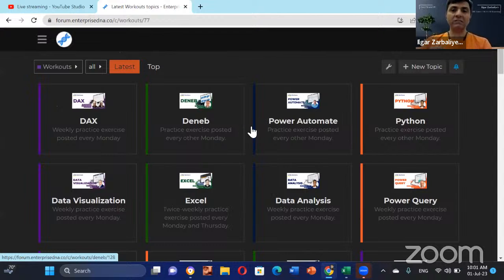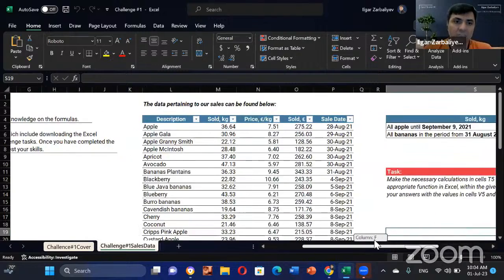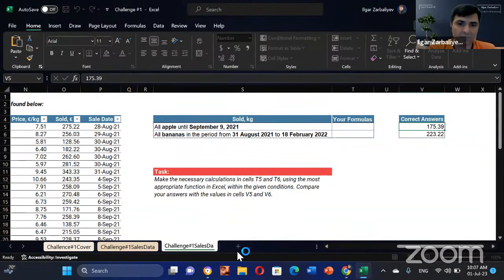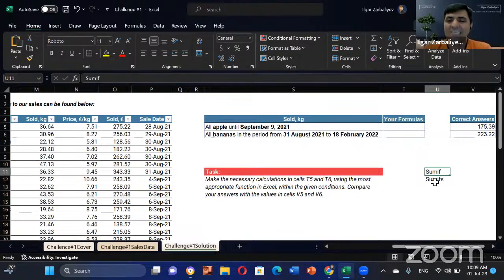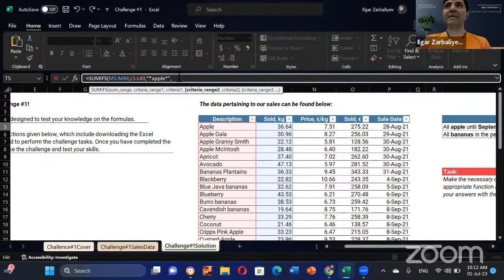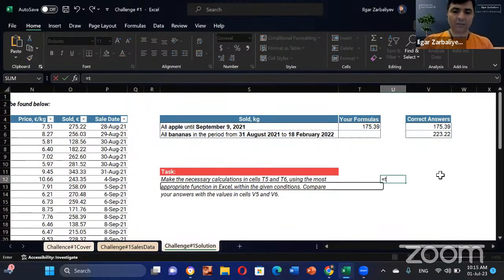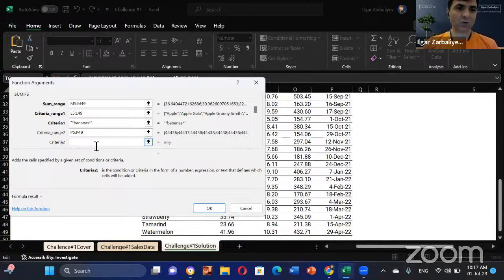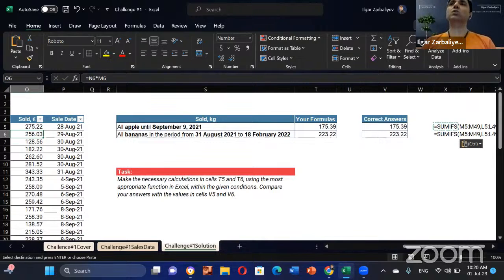Microsoft Excel Challenge #1 - Solution!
Challenge 1: Conditional Sum in Excel

Are you an Excel enthusiast looking for exciting challenges to improve your skills? I'm thrilled to announce the launch of my video series where I provide solutions for 26 Excel challenges based on various topics from the Enterprise DNA Forum.

In this video, we'll tackle the first challenge, which revolves around conditional summation in Excel. If you've ever wondered how to calculate sums based on specific conditions or criteria, this challenge is perfect for you.

To participate, simply download the challenge file from the following link: Challenge File Download. The file contains a dataset with multiple criteria, and your task is to calculate the sum of values that meet specific conditions.

During the video, I'll guide you through the step-by-step process of solving the challenge.
The video presentation will be available on YouTube on July 1, 2023 at 10:00 am by AZT (GMT+4).

Join me as we unravel the secrets of conditional summation and embark on an exciting journey to enhance your Excel proficiency.

Don't miss out on this opportunity to strengthen your Excel skills and broaden your understanding of data analysis. Download the challenge file, mark your calendars, and get ready to conquer the first challenge in the series.

Get ready to excel in Excel and unlock your full potential. I look forward to having you on board as we delve into the world of conditional summation in Excel!